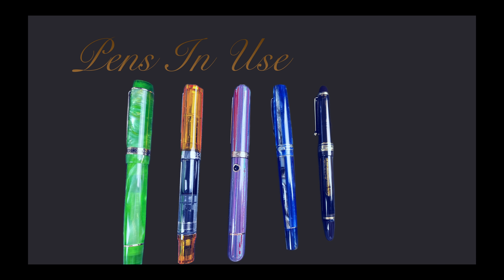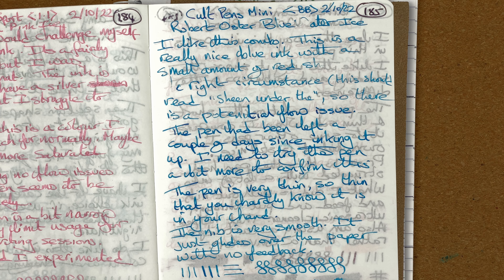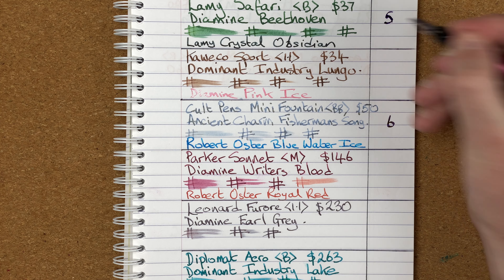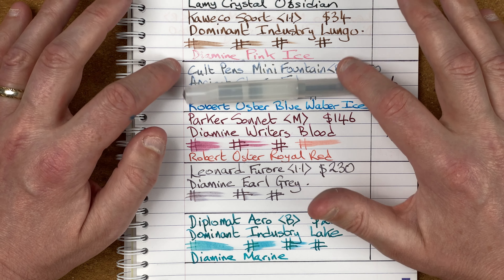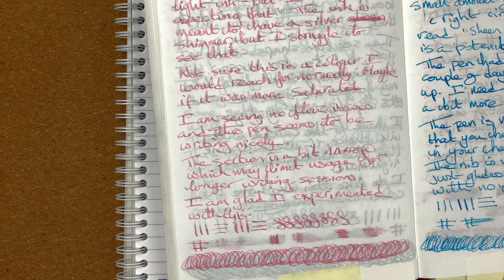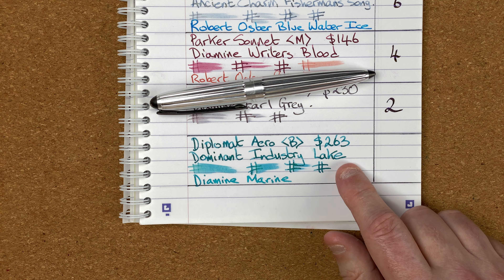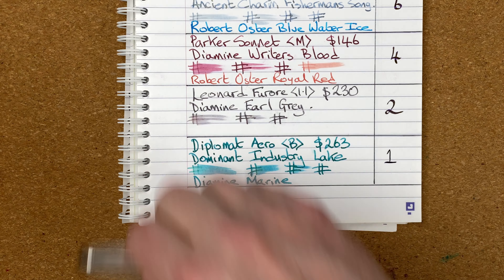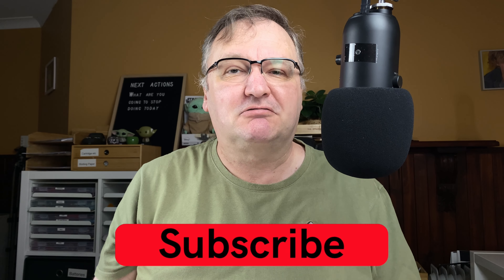Pens In Use Wrapup - October 2022 - European Month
In this video I briefly discuss the fountain pens and the inks I used in October 2022.

I briefly discuss my thoughts on each pen and them rank them from my least favourite to my most favourite of the month.

- Lamy Safari
- Kaweco Sport
- Cult Pens Mini
- Parker Sonnet
- Leonardo Furore
- Diplomat Aero
- Parker Jotter
- Leonardo Momento Magico

00:00 Introduction
01:00 Cult Pens Mini
03:38 Lamy Safari
06:16 Kaweco Sport
08:40 Parker Sonnet
11:40 Leonardo Furore
13:28 Diplomat Aero
15:46 Parker Jotter
17:06 Leonardo Momento Magico